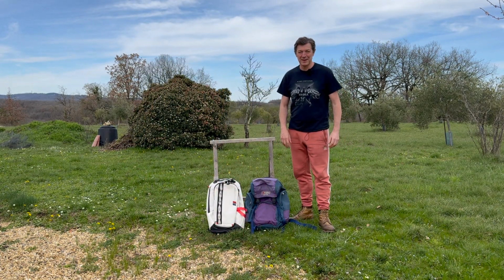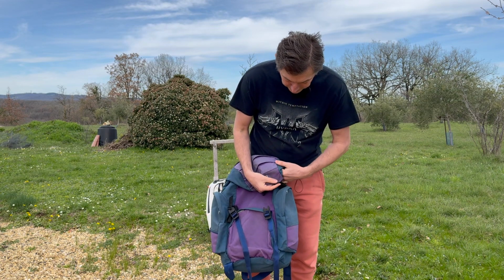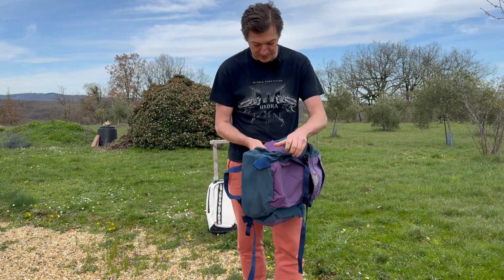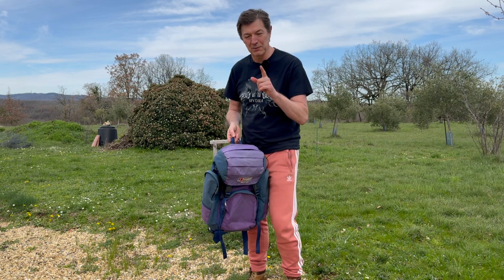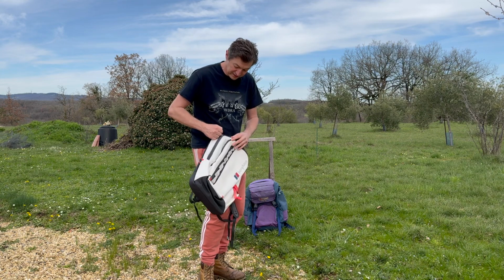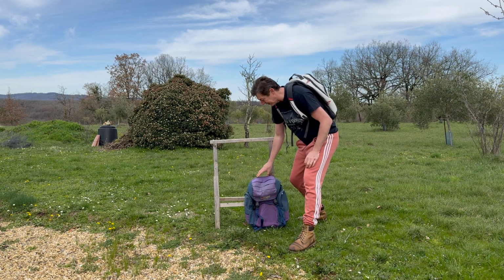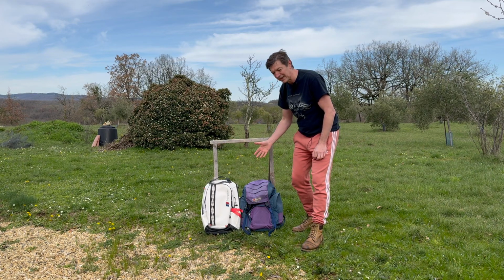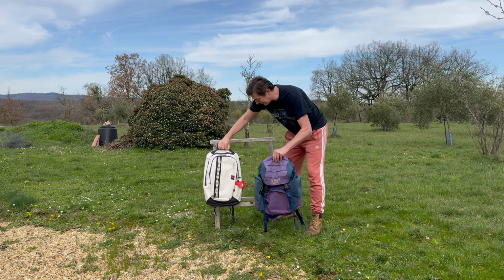#202 Berghaus Leviathan 25 and 35 year old Dart 35 Rucksack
Luxmaster video content seeks to understand and help the process of improvement by awareness and discussion. Luxmaster presents opinions that many times might be wrong. Luxmaster seeks all comments and criticism in order to improve so please don't hesitate to comment about things you like and thing you do not like.